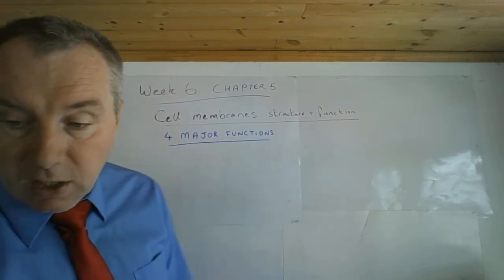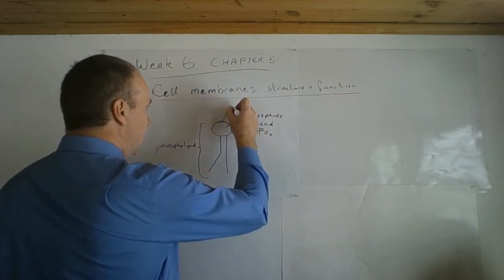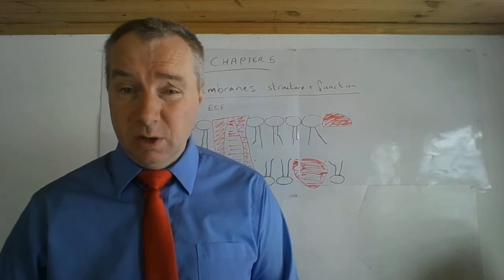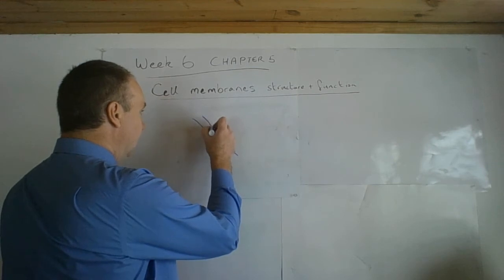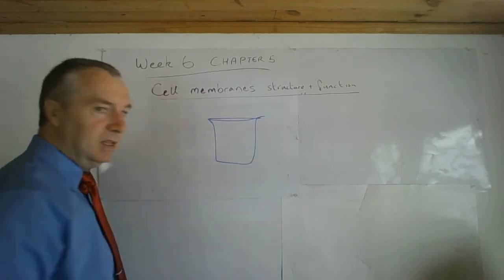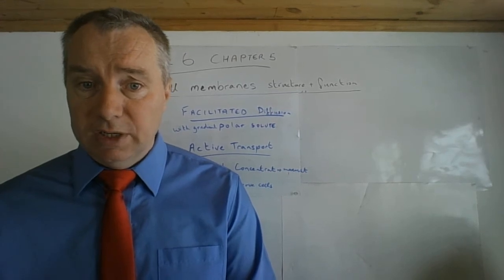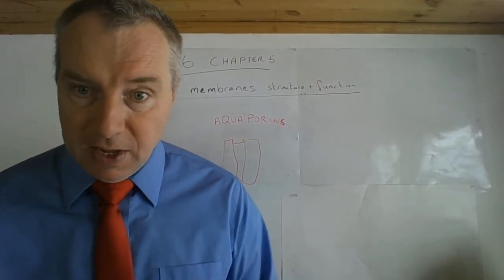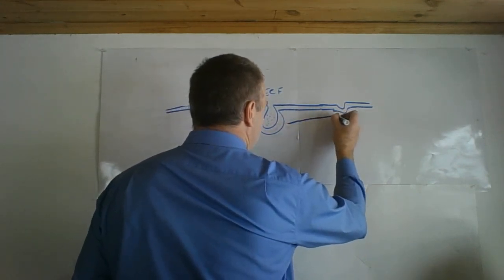BIO 111 Week 6 Chapter 5 Cell membrane: Structure and Function